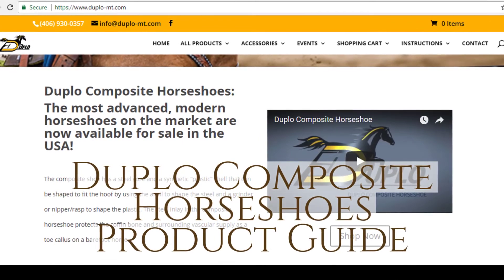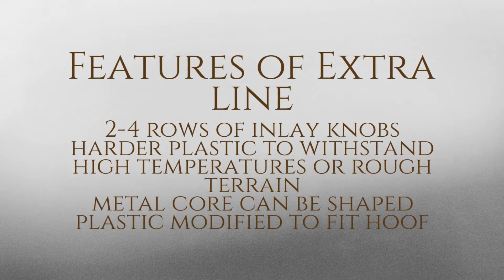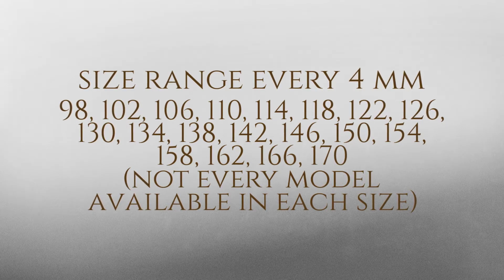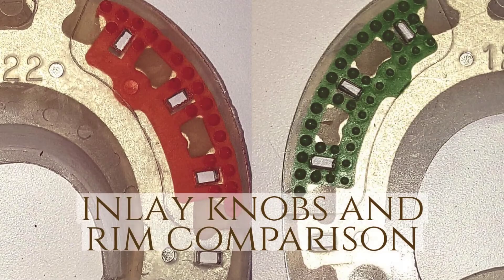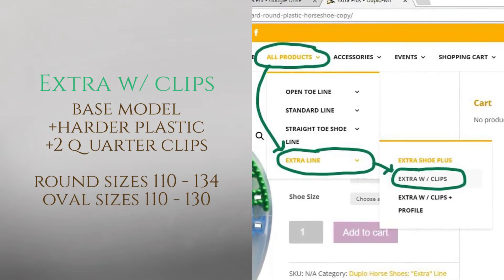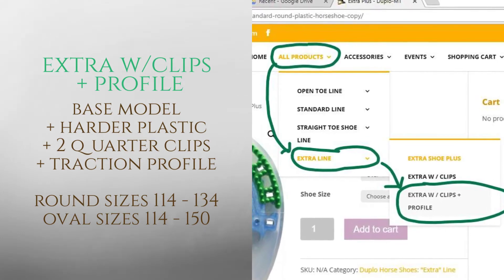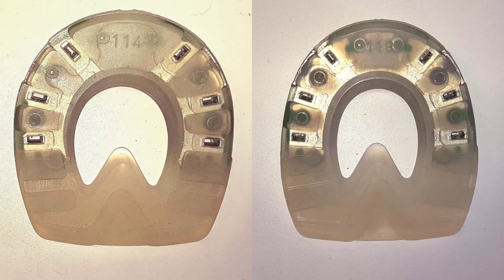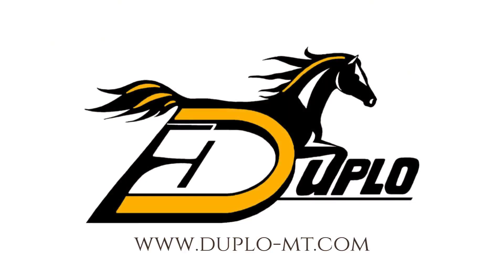Extra Line Product Purchasing Guide by Dr. Katie Curry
Duplo Horseshoes Extra Line Product Purchasing Guide helps show you the best Duplo product fit for your horse.
For performance horses and those with laminitis, try our 'plastic' glue-on or clip-on horseshoes.